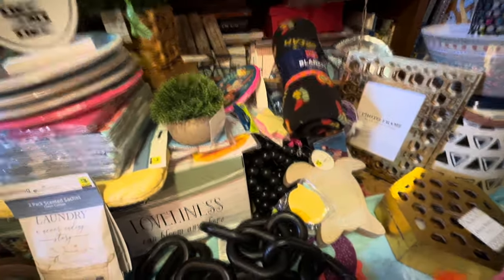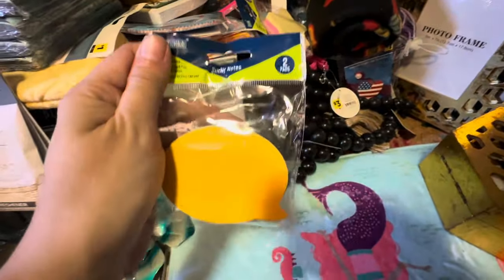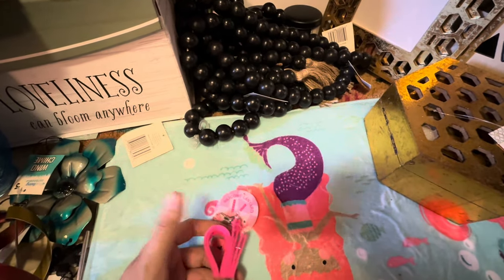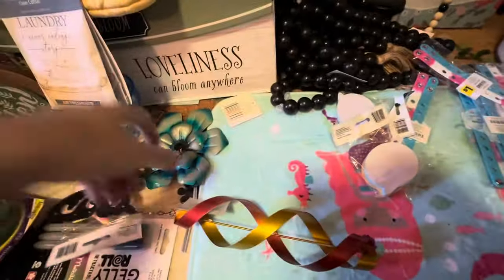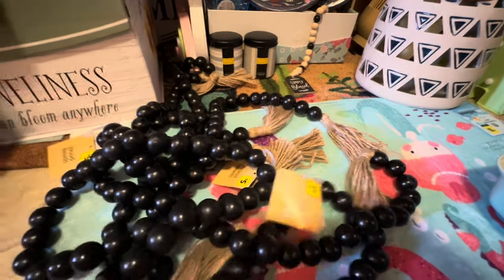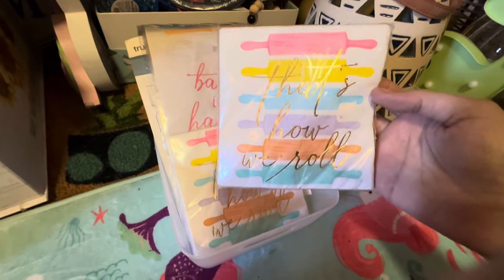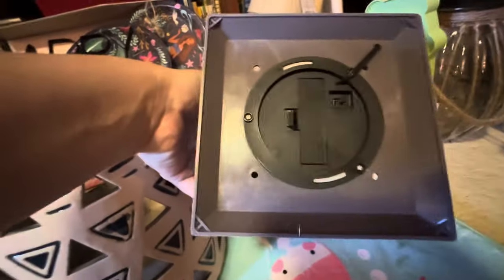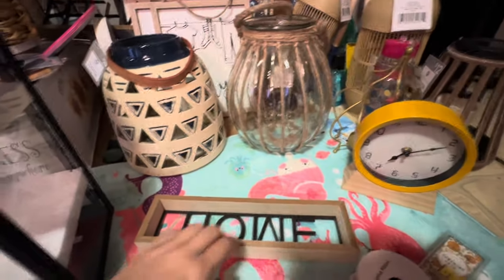DOLLAR GENERAL PENNY SHOPPING HAUL PART ONE🚨SO MANY PENNY ITEMS, SO LITTLE TIME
Dollar General Penny Shopping Haul Part One! Insane penny shopping week at DG yall! I have so much to go over with you!
Thank you to @kristiesconnections for the penny list!